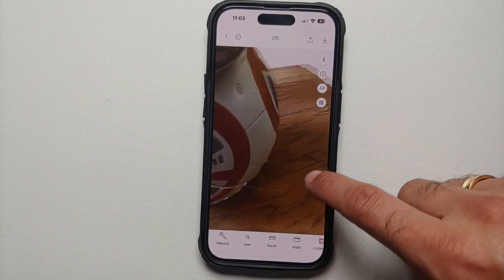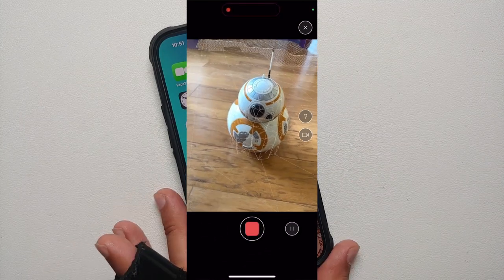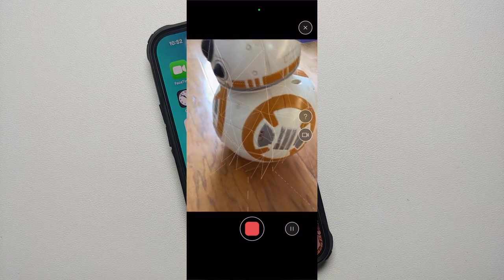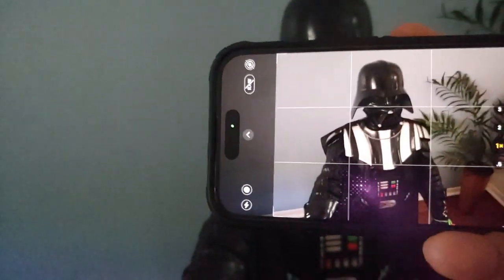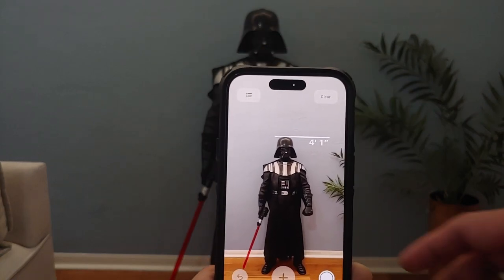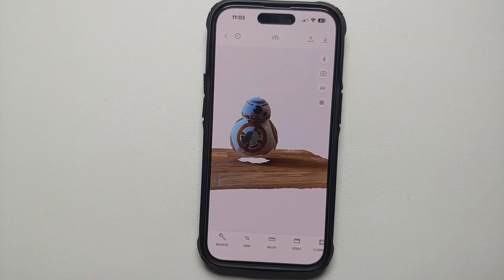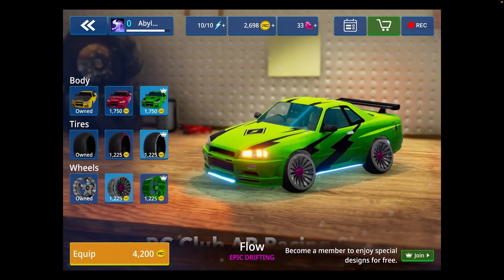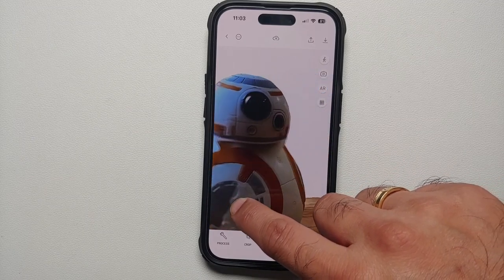iPhone 14 Pro Max & iPhone 14 Pro How to Use LiDar Sensor (ALL You Need to Know)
Did you just get your hands on a iPhone 14 Pro Max or iPhone 14 Pro and want to know everything there is to know about the LiDar sensor including how to use it? In this detailed video tutorial we will show you everything there is to know about LiDar sensor including how to use it on the iPhone 14 Pro Max and iPhone 14 Pro.

*iPhone 14 Pro Max & iPhone 14 Pro How to Use LiDar Sensor Chapters*
0:00 Introduction
0:13 What iPhones Models have LiDar
0:35 What does LiDar Stand For and what does it do?
1:06 How to Use LiDar on Your iPhone Pro Models